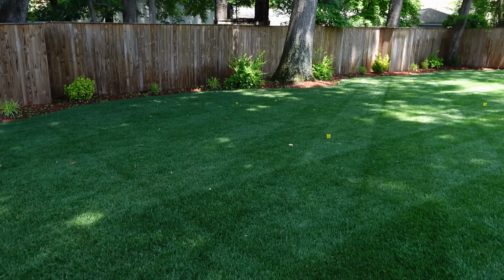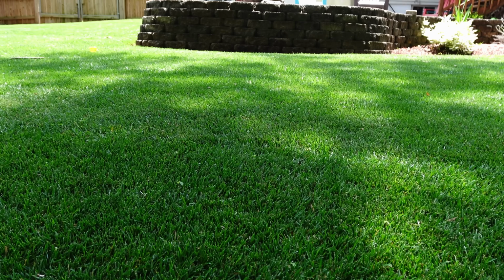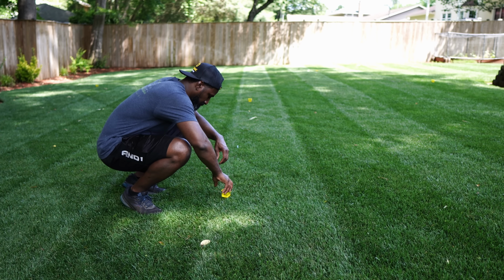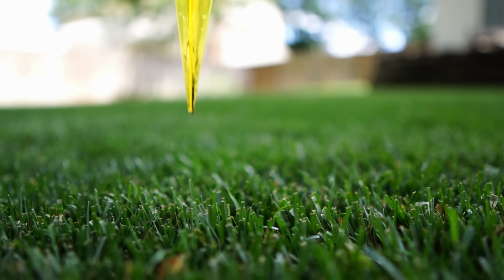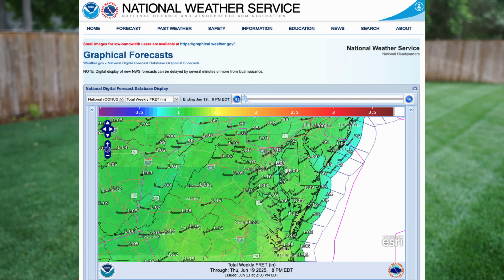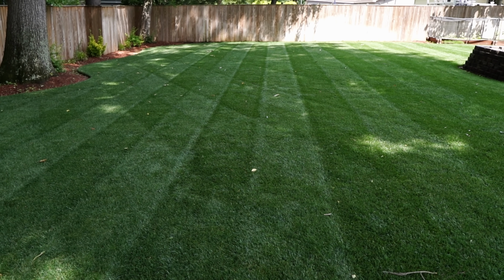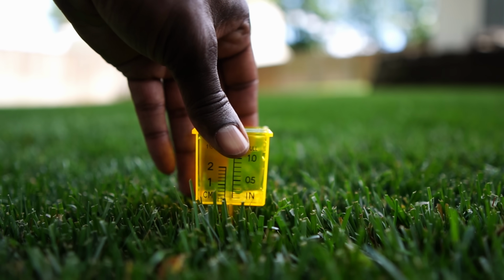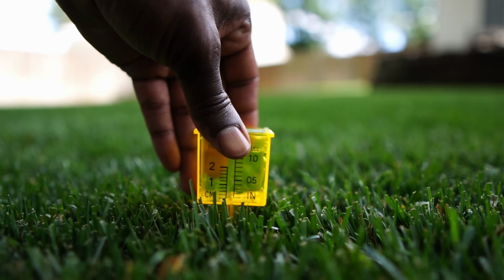#1 KEY To A CONSISTENTLY GREEN Lawn This Summer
As we wrap up spring, its time to start looking towards summer lawn maintenance.  The #1 key to  a successful and green lawn through the summer is WATER.  In this video we will talk about how to make sure you are applying the proper amount of water.  Be sure to check with your local  extension office for additional recomendations.

Just Know...We Workin'

Elevated Lawn Mix Seed Available for Purchase:
Purchases can be made in store at Newsom Seed in Maryland.

GCI Turf Grass Seed with Mountain View Seed Cultivars

Please understand that I have experience all of these products and companies listed.  Please only purchase the listed products if they fit your lawn and soil needs to get you to your desired immaculate lawn or garden.